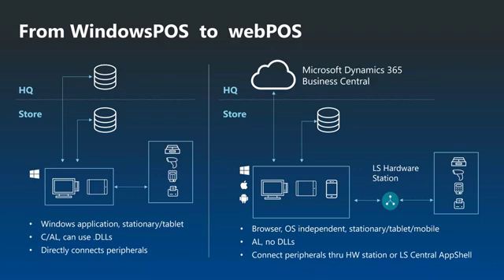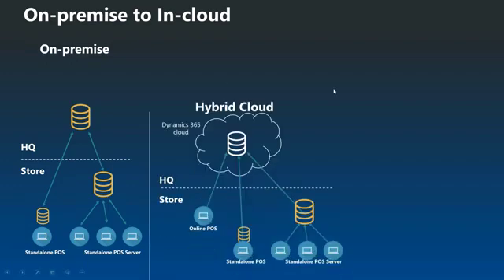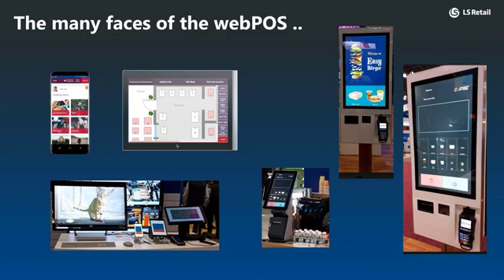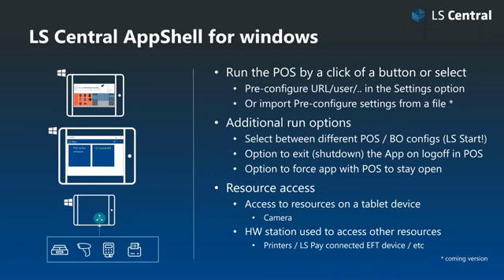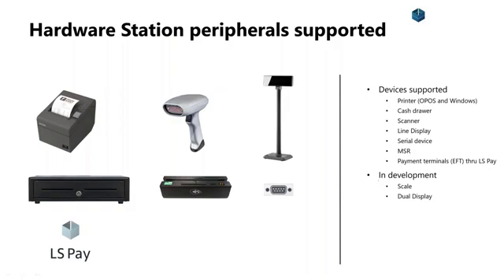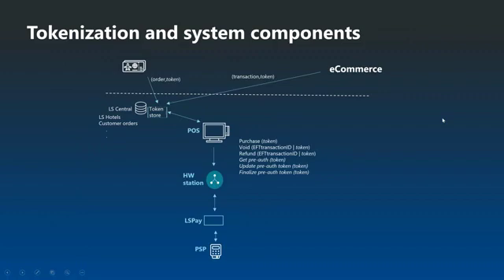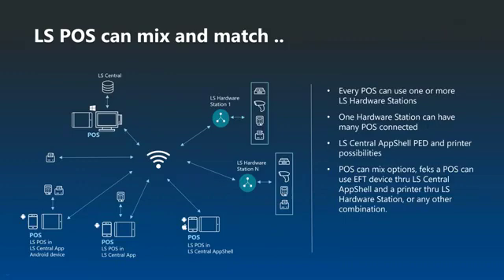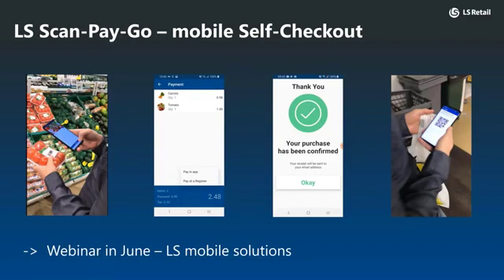18 March 2022